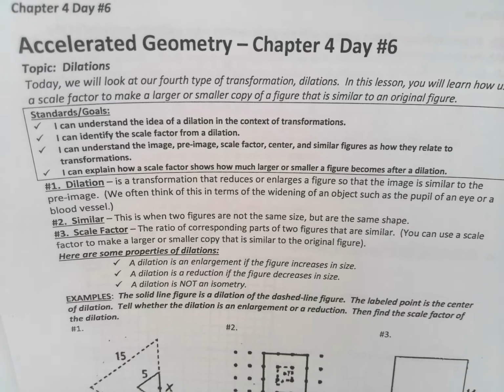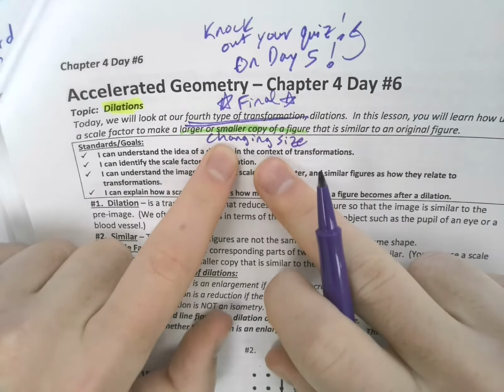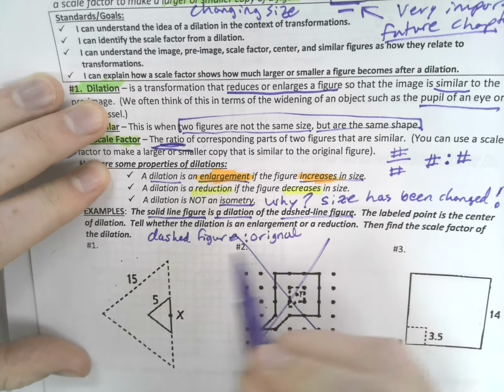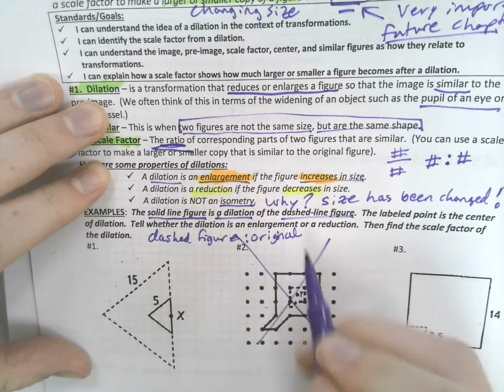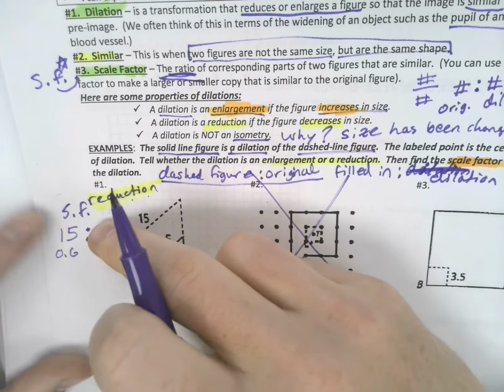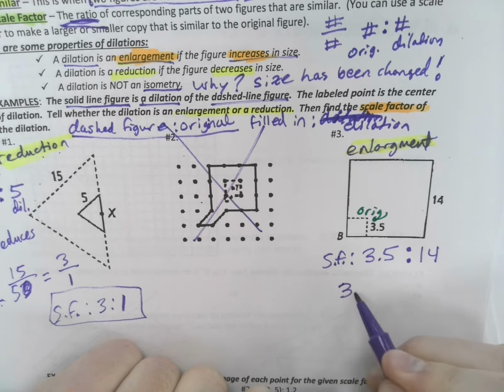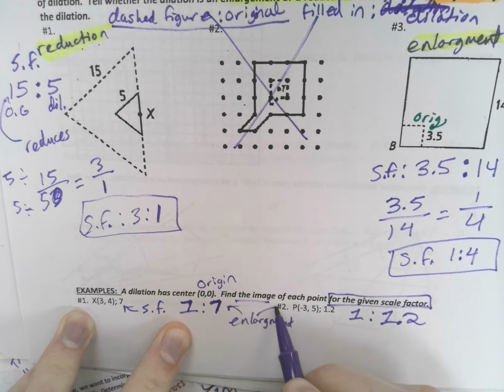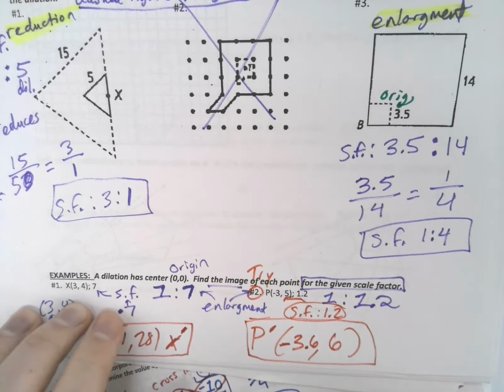Acc. Geo. Ch. 4 Day 6 Part 1